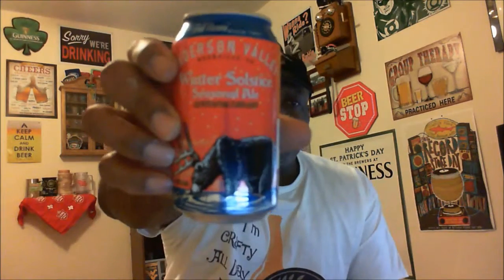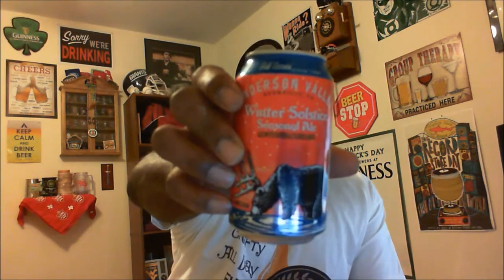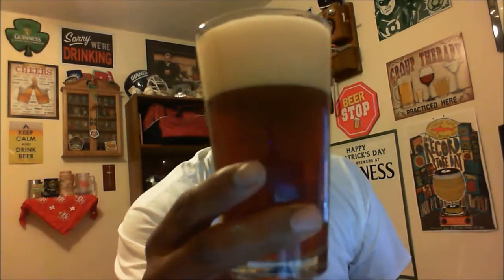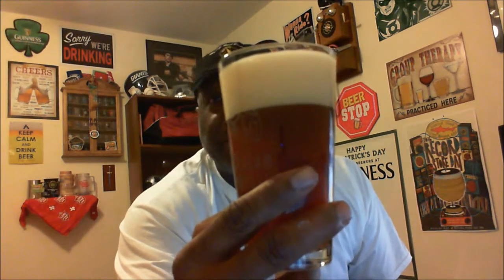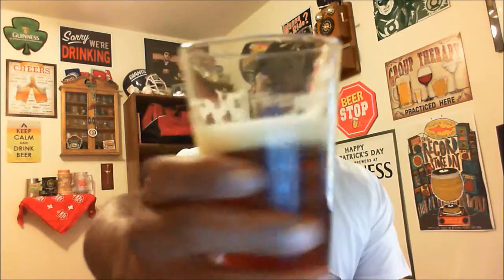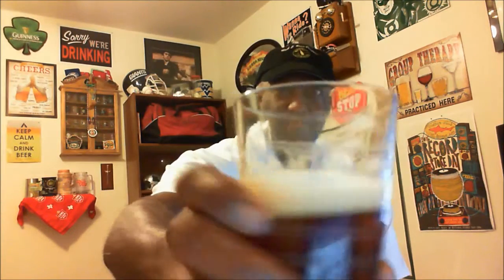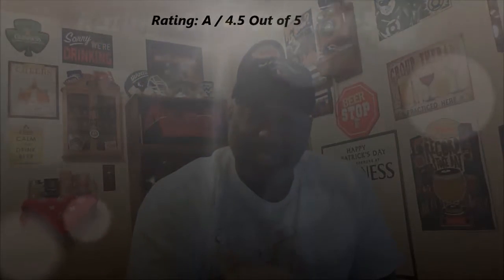Rod J BeerVentures | Anderson Valley Winter Solstice Beer Review (6.9% ABV)